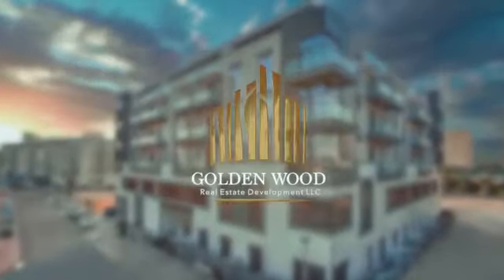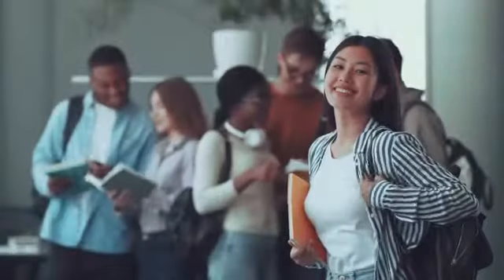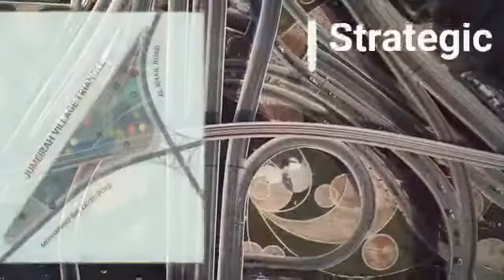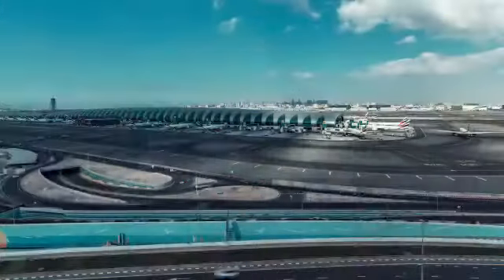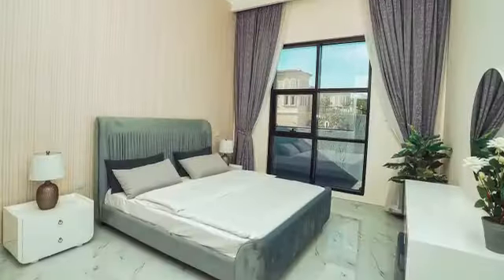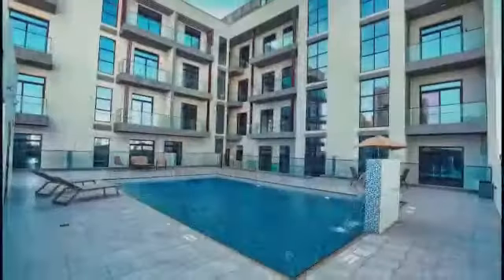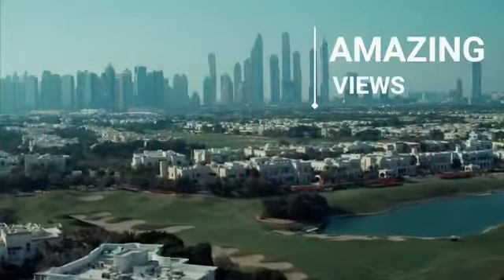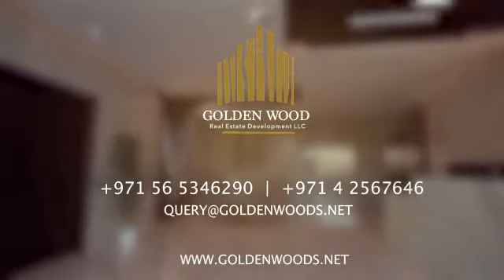Golden Wood - 8 Years Payment plan - JVT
JVT with 8 years of Payment plan.